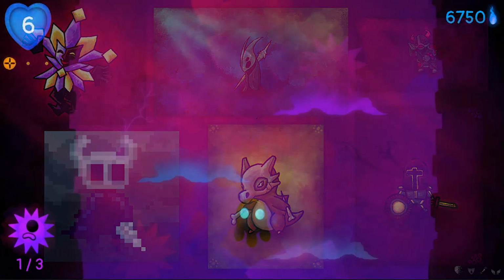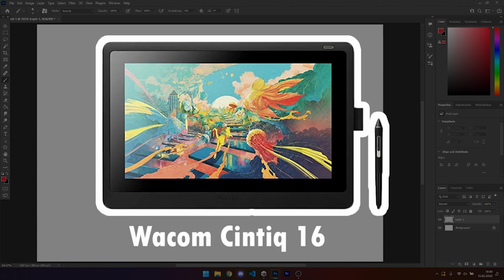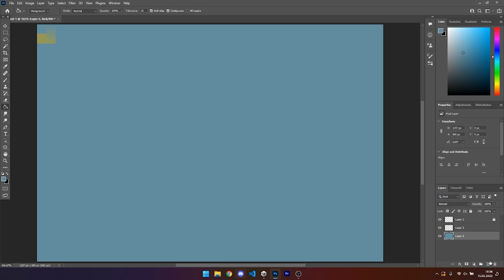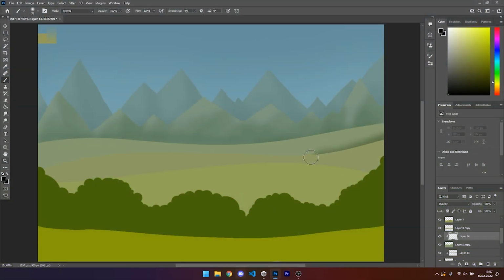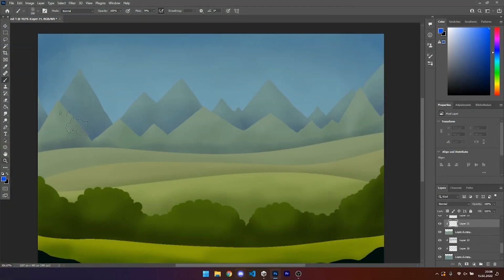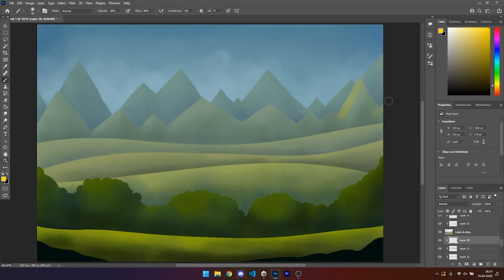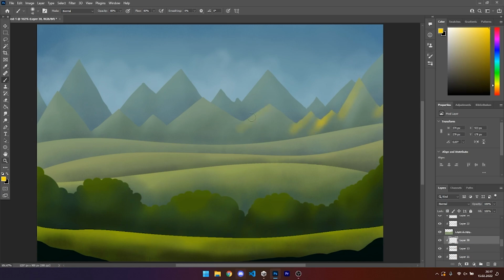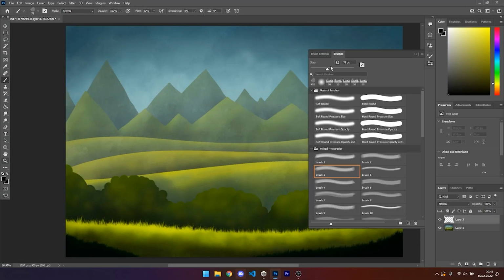How To Make 10x Better 2D LANDSCAPES Easy & Fast!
In this art tutorial I teach you how to make great 2D  landscape art. From start to finish, for any skill level.